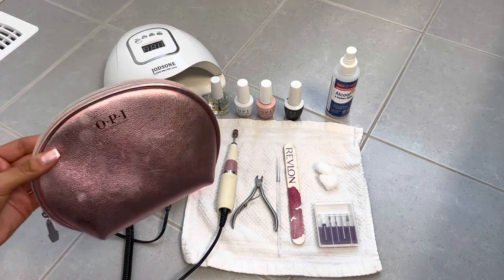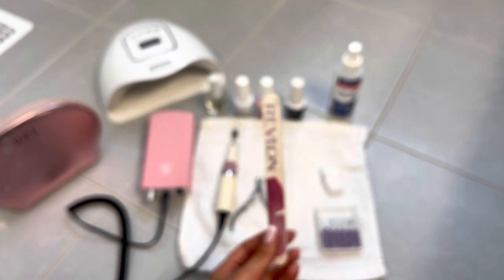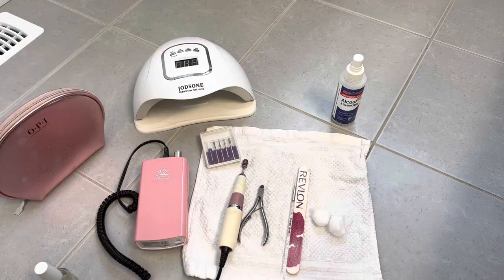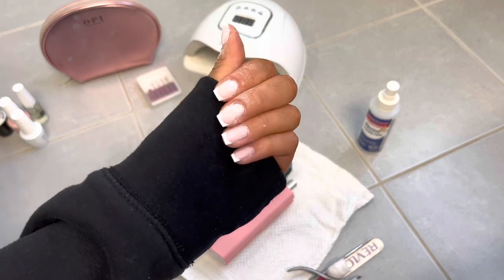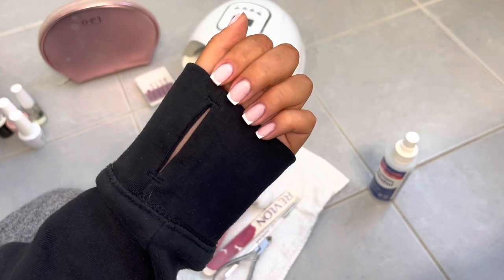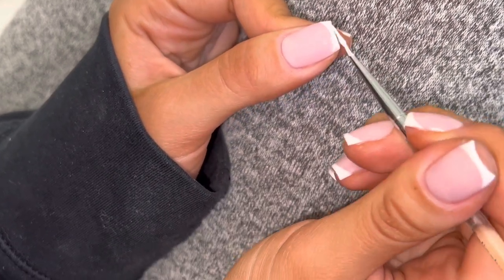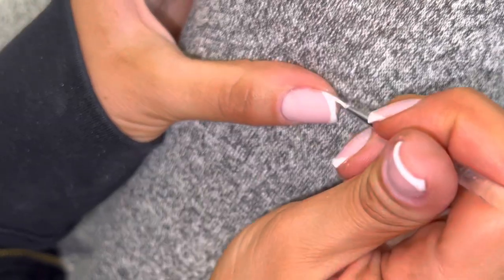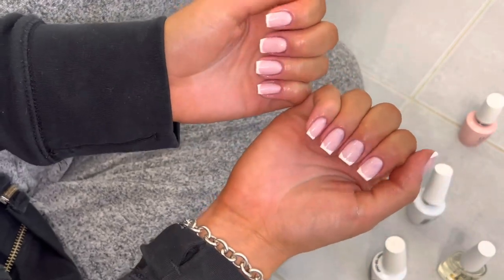HOW I DO MY OWN FRENCH TIP MANICURE AT HOME 🤍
Shesaidyes Jewelry!

Fullshine Hair:

I absolutely recommend checking out Ana Luisa 🤍

ShopJeulia Jewelry!

LEAFINITY:
Perfect Facial Cleansing Oil